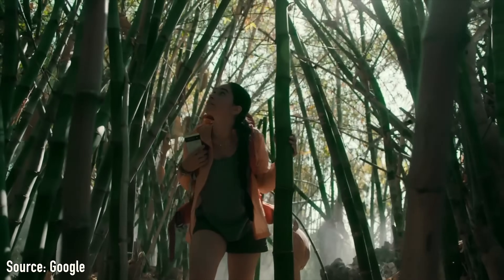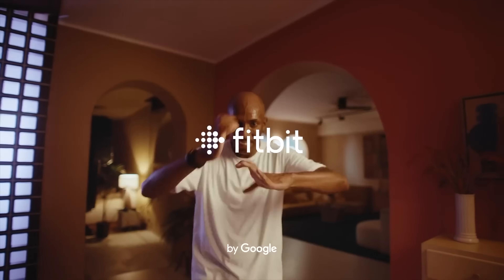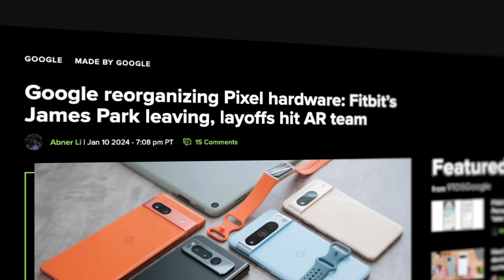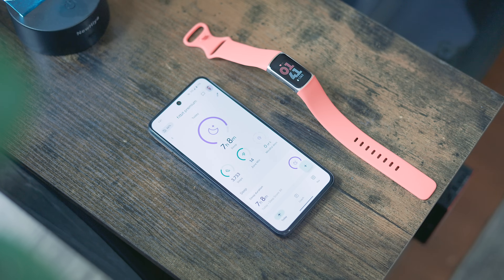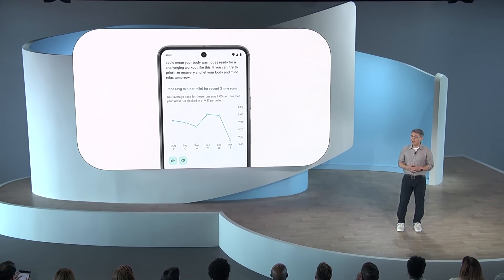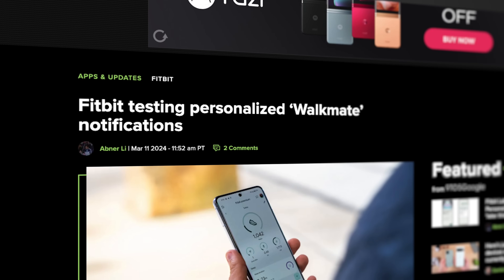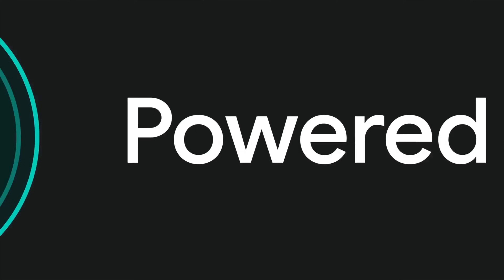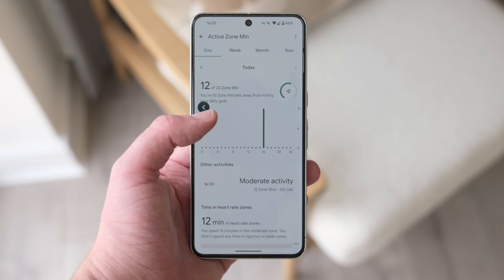Google Fitbit Rebrand & Major Updates! (Everything New)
This video dives into the rebranding, explores what it means for Fitbit products on the Google Store, and teases what exciting features might be on the horizon.

Timestamps
0:00 - Intro
0:44 - Fitbit Rebrand
1:30 - Updates to the Google Store
2:20 - Fitbit Labs Update & Ai Powered Health Coach
3:33 - Personalized "Walkmate" Notifications
4:25 - Health Connect Rollout